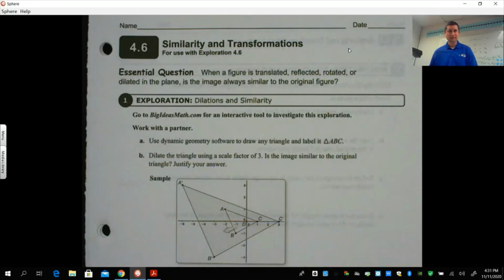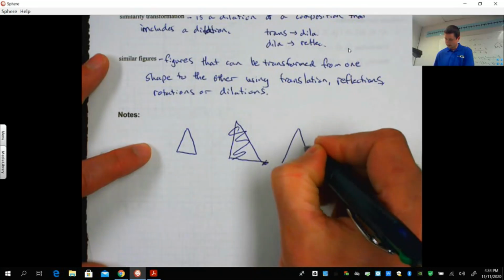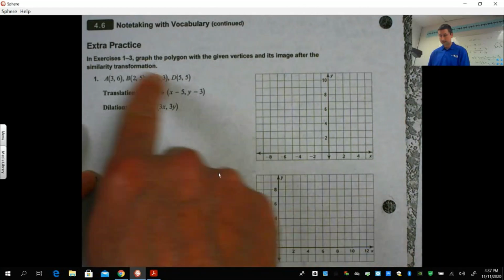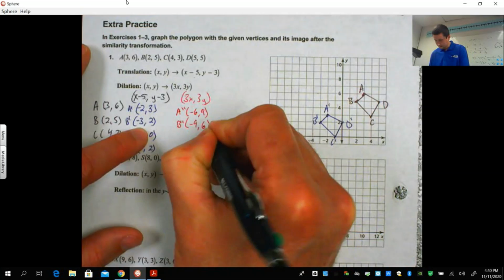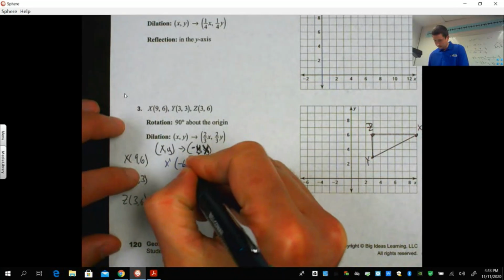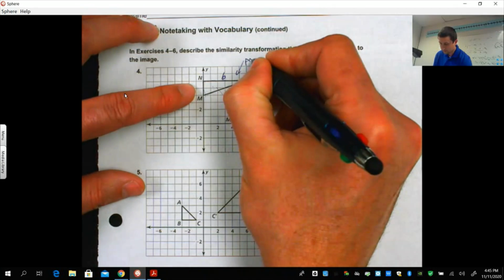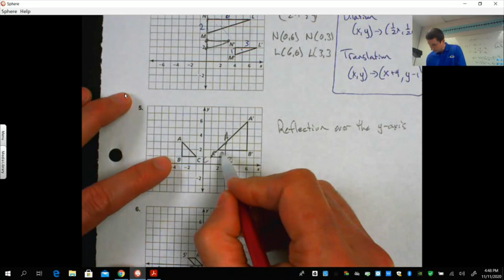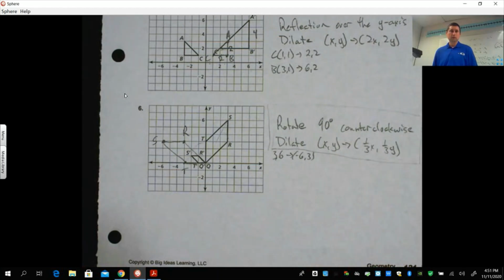Geo 4.6 Similarity Transformations